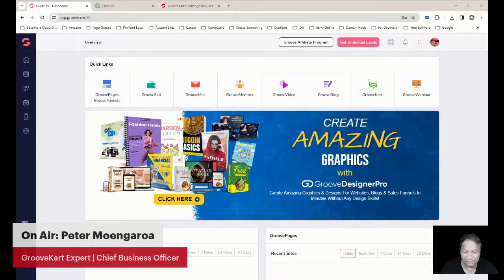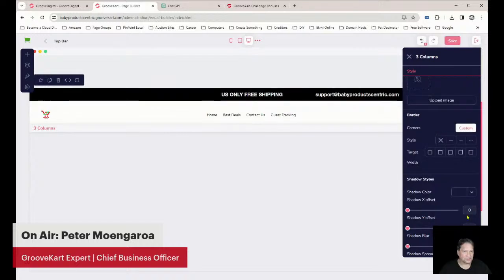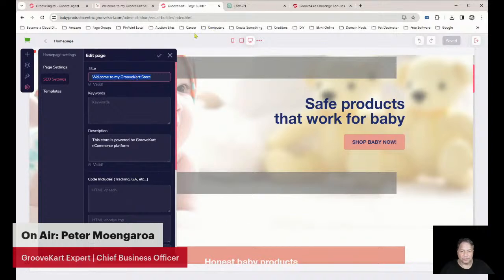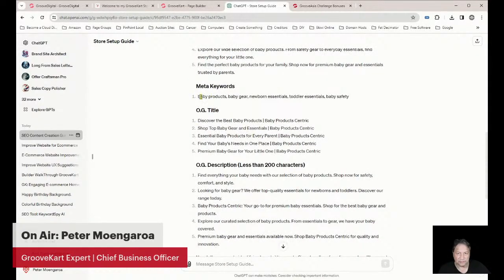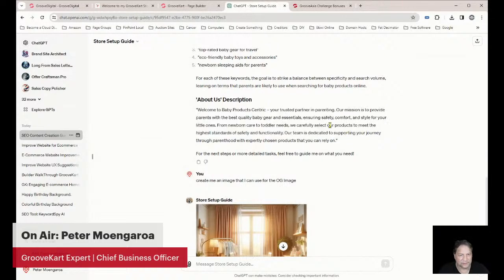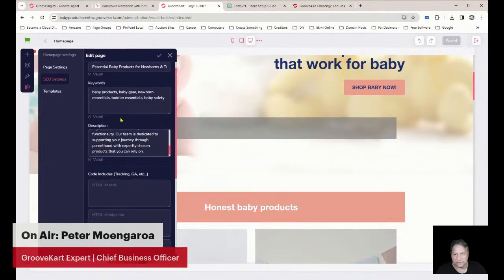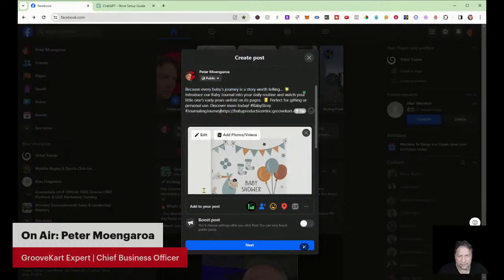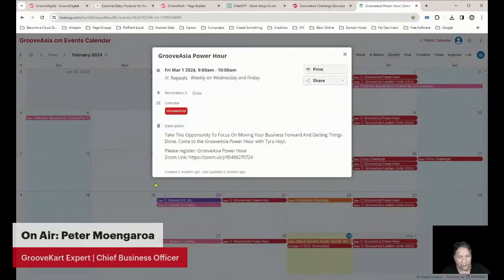Builder Walk Through Part 3: GrooveKart